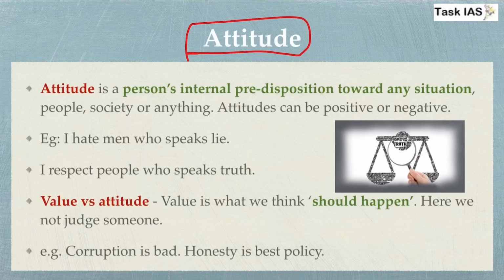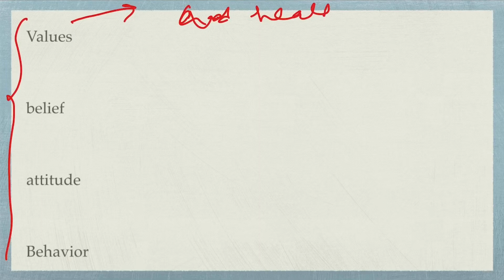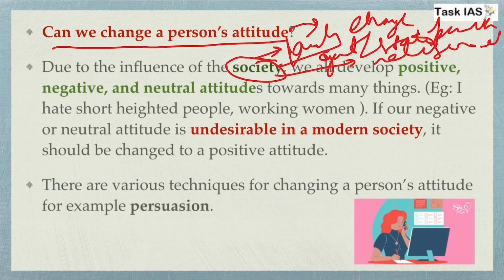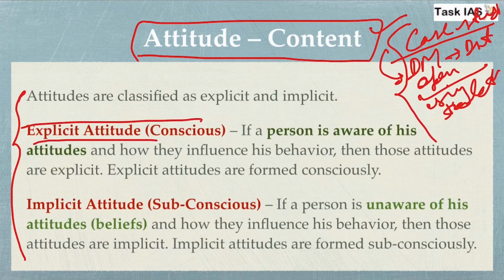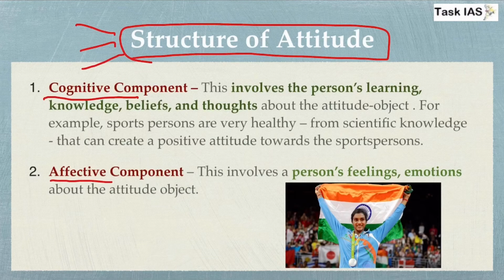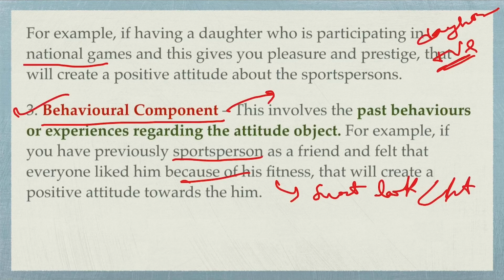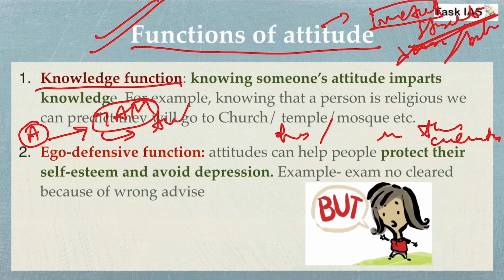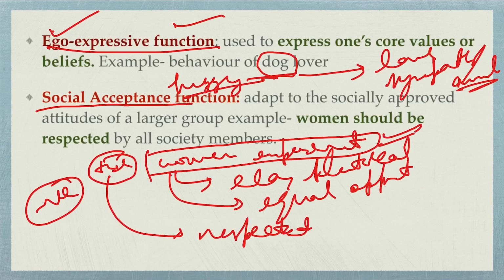What is Attitude? | Content | Structure | Function of Attitude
In this video, we have coveredWhat is Attitude?
Attitude v/s Belief v/s Values v/s Behaviour.  Also covered, Can we change the Attitude, Content of Attitude in explicit and implicit terms.
       Components of Attitude like Cognitive, Affective and Behavioural has been discussed in detail. Functions of Attitude has also been covered.

UPSC
UPSC IAS Syllabus
UPSC Syllabus
UPSC Online
UPSC Exam
UPSC CSE 2020
Civil Preparation
UPSC Preparation
UPSC Motivation
UPSC Online
Crack IAS
Crack UPSC
UPSC Online coaching in English medium
UPPCS Anthropology
UPPCS 2020
UPPCS Mains

About  - A one stop solution for all UPSC CSE related relevant study material for General Studies and Anthropology Optional. Created keeping in mind the dynamic nature of the exam and after thoroughly analysing previous year question papers.